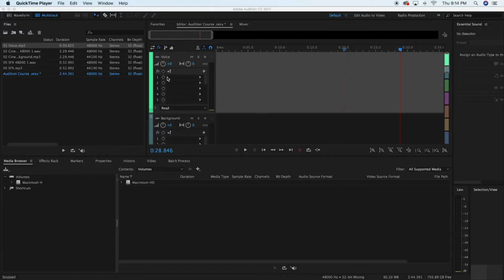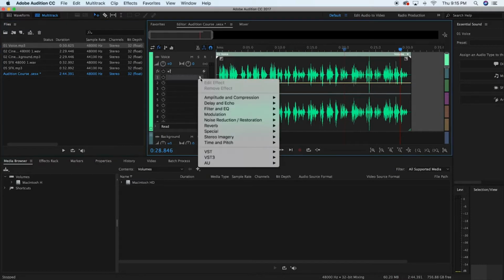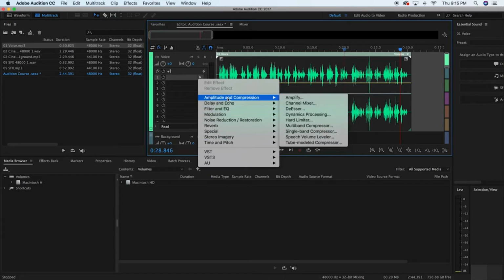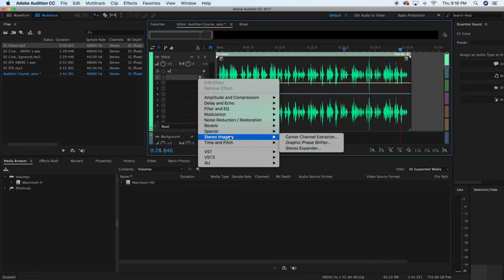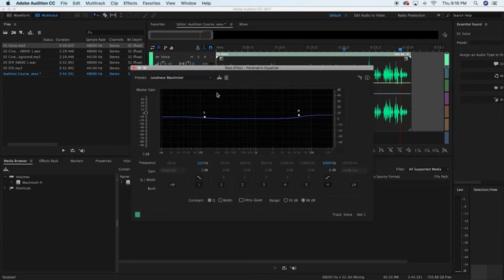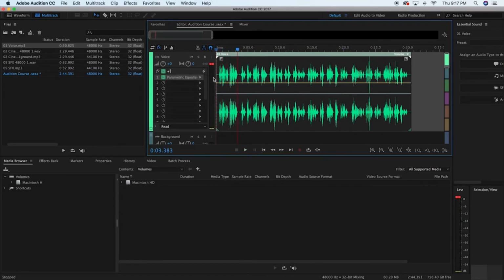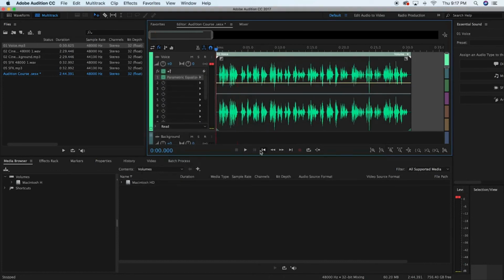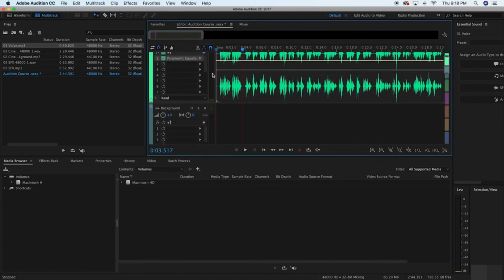Adobe Audition CC: Working With the Effects Rack